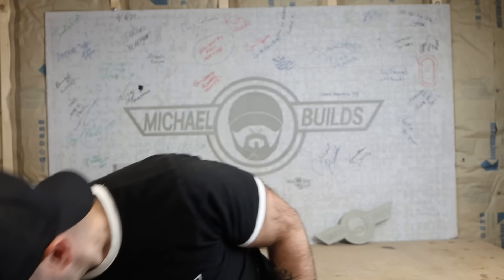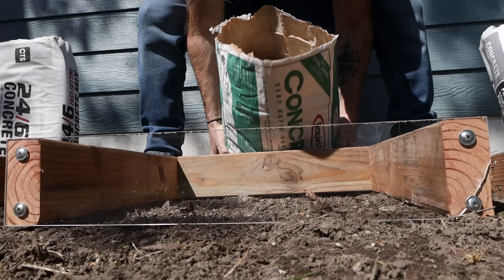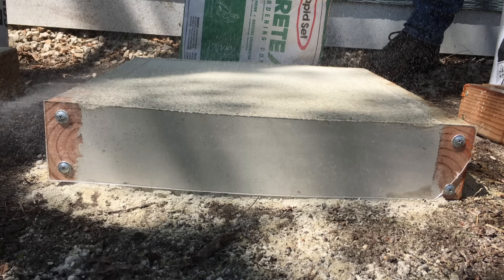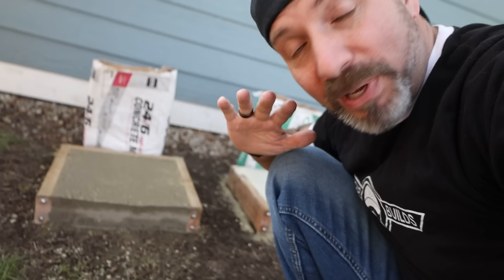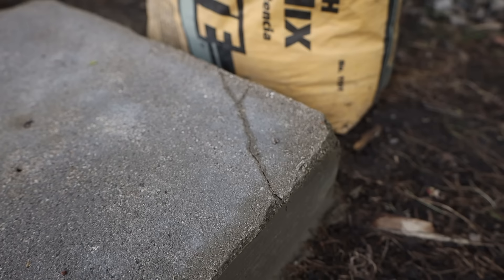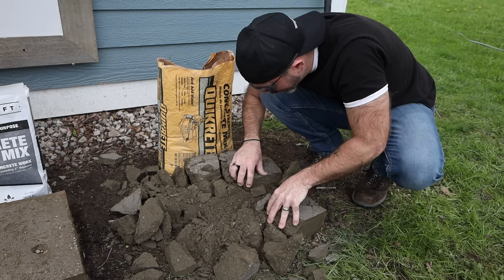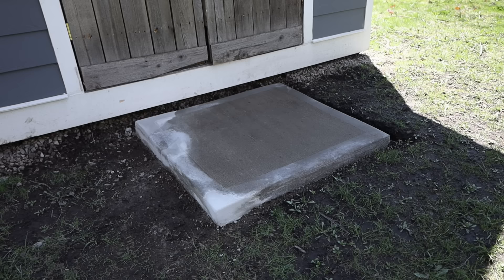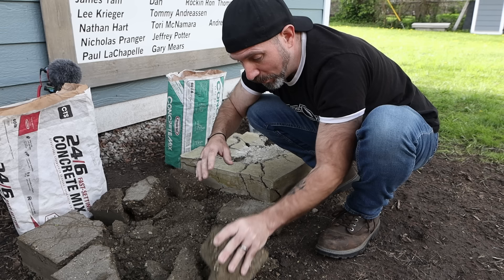Dry Pour Showdown!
I NEED TO KNOW! How do the other brands hold up to the DRY POUR METHOD. Let do a dry pour with Quikrete, Rapid Set and Master Craft concrete mix brands and see how they soak up the moisture. We'll be able to see what's going on because I've made forms that have plexiglass fronts! I hope you get something out of this video and we both learn something together!

PRODUCTS AND TOOLS I USED:
-80lbs Quikrete
-60lbs. Rapid Set Concrete Mix
-60lbs. Rapid Set 24/6
-60lbs. Master Craft Concrete Mix

Michael Builds
47526 Clipper St.